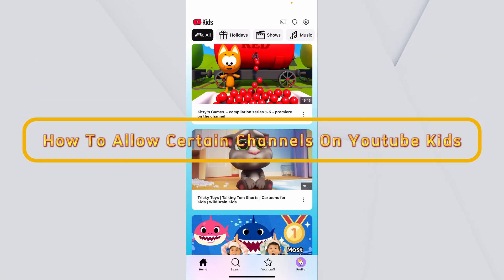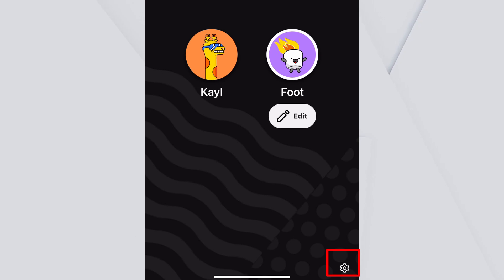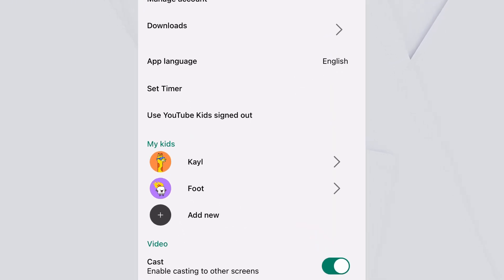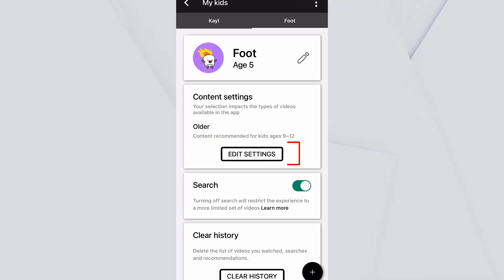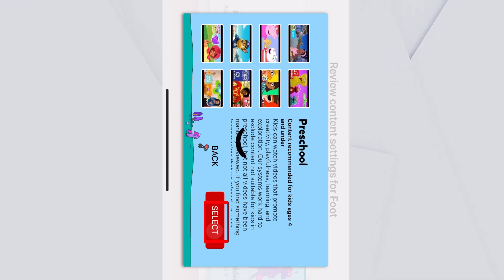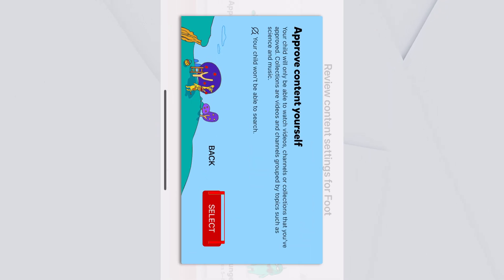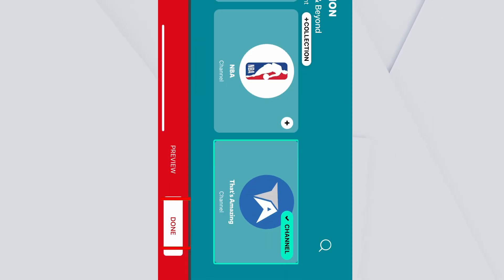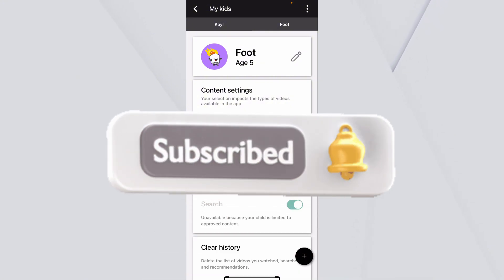How To Allow Certain Channels On Youtube Kids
This tutorial shows you how to allow specific channels on YouTube Kids, giving your children access to the educational and entertaining content they love while keeping them safe from inappropriate material.